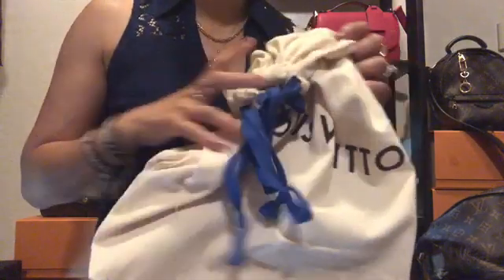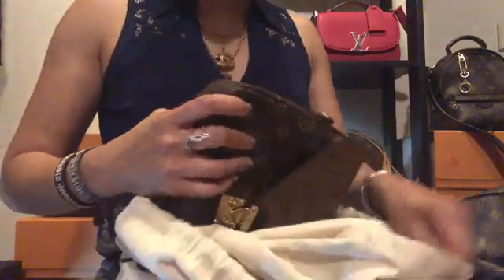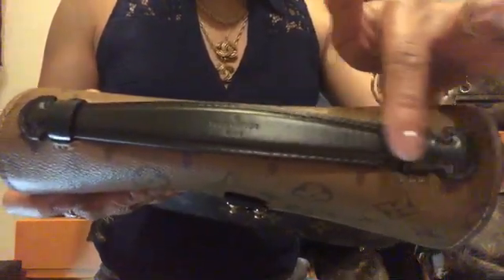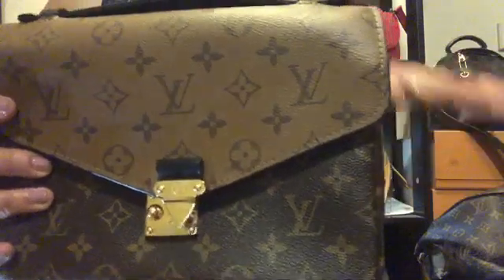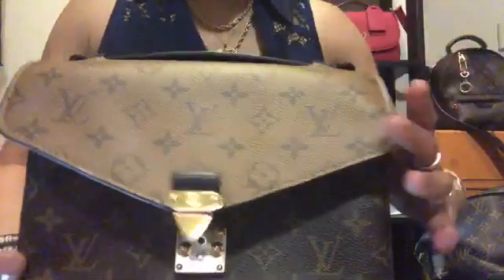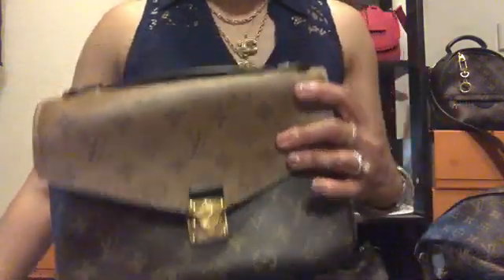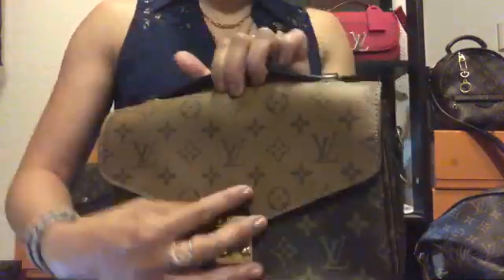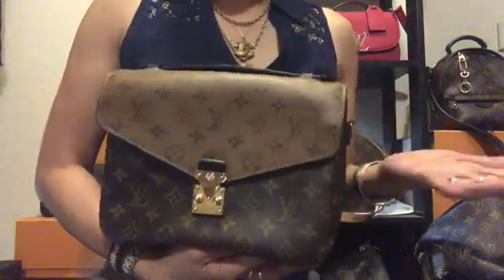Louis Vuitton Pouchette Metis Is Back From Repair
Here is the link of the video before it was sent for repair :